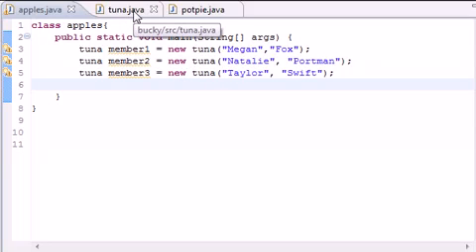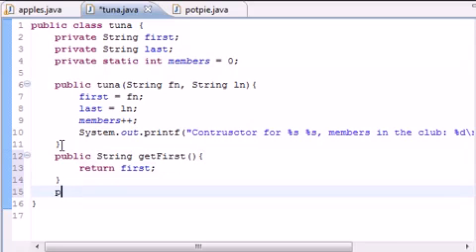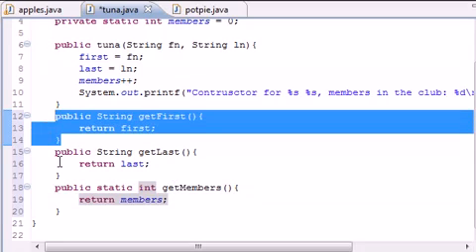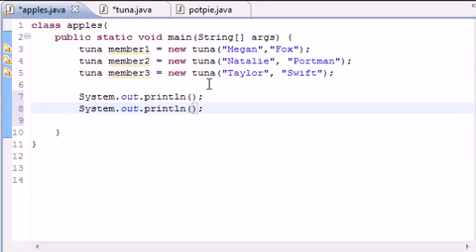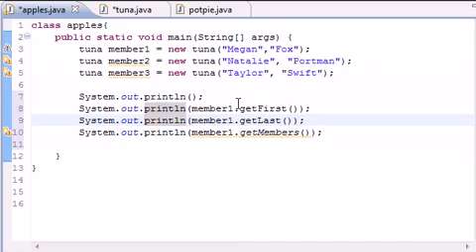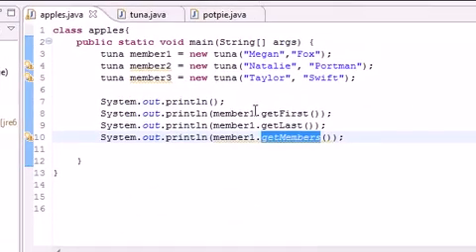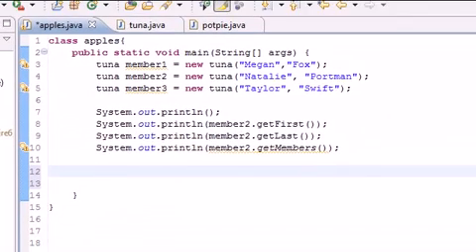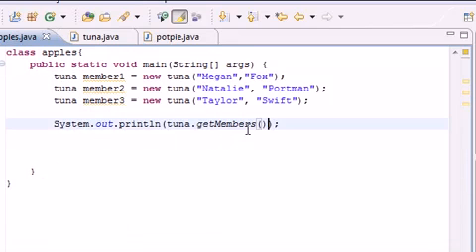Java Programming Tutorial - 47 - More on Static